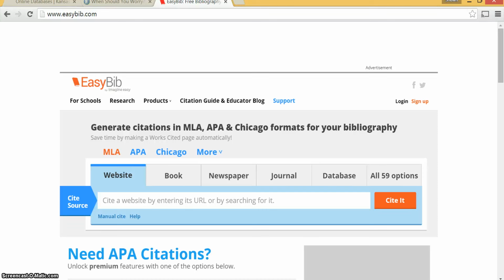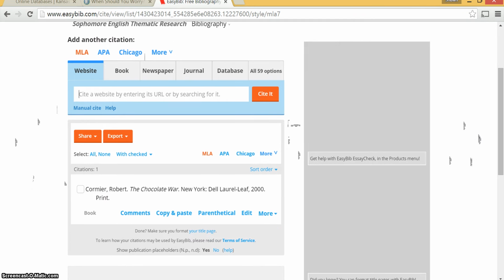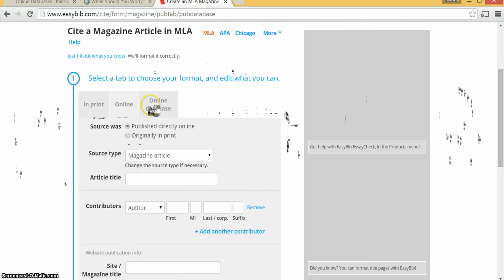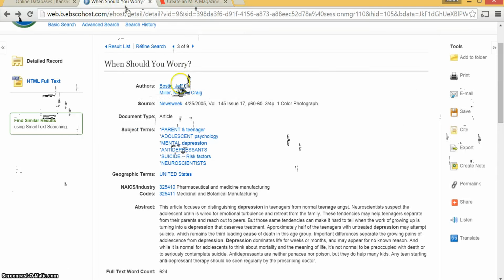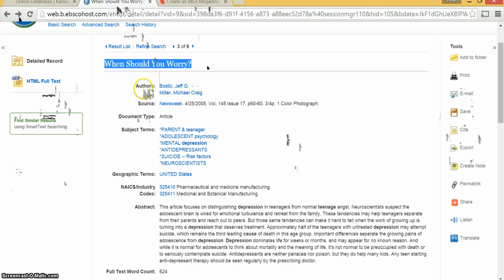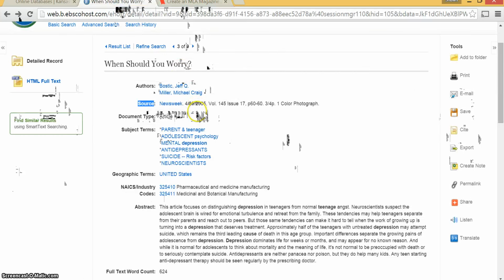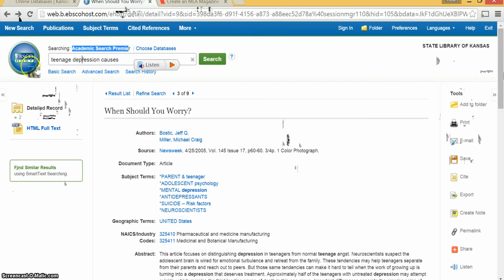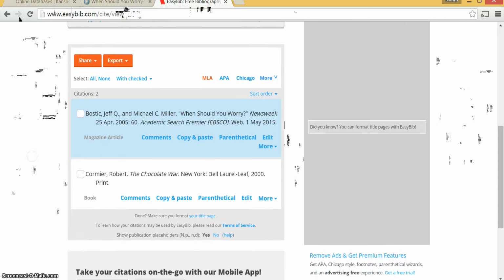Easybib Magazine Database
This video shows you how to create a Works Cited entry for a magazine accessed through an online database.